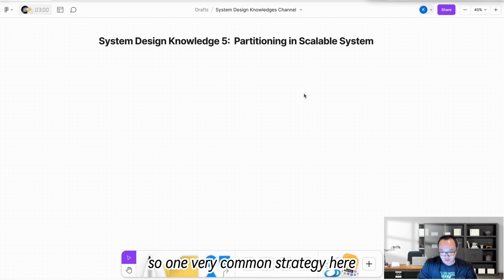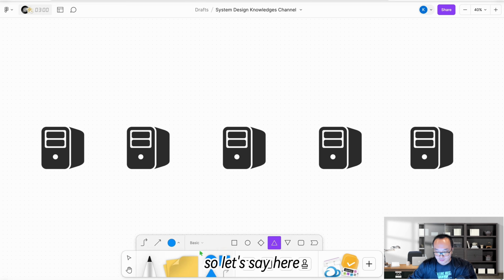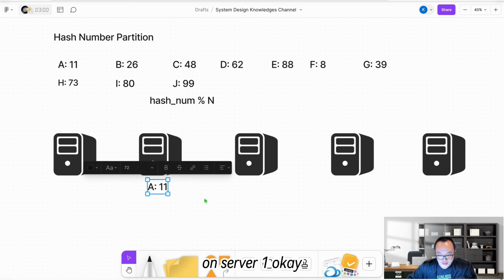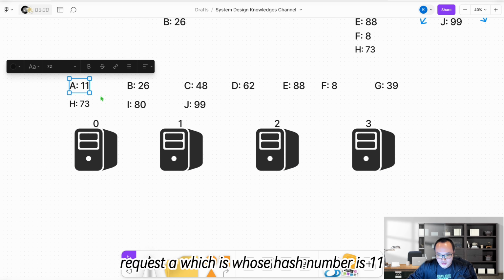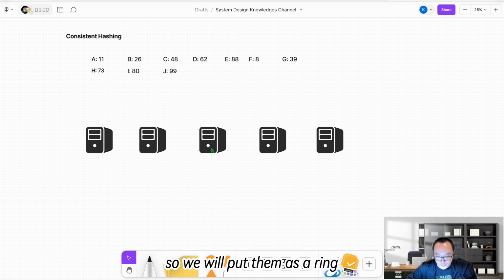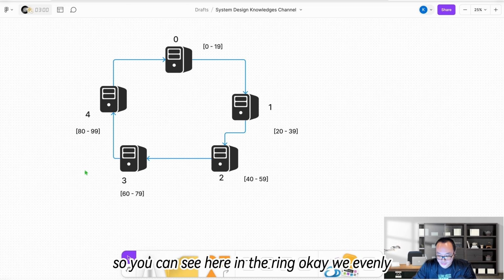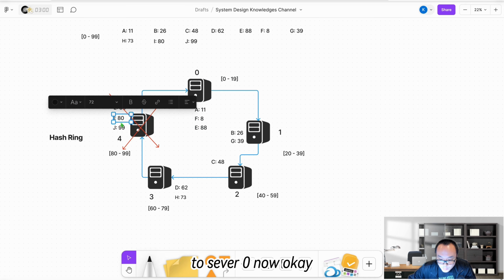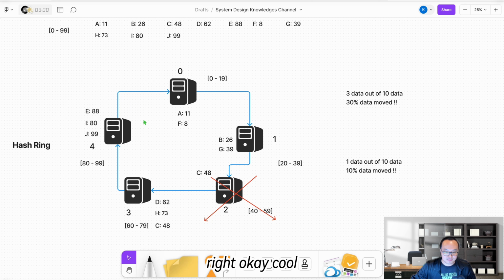System Design Knowledge 7 - Partitioning for Scalability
The video discusses strategies for achieving high scalability in system design, with a focus on partitioning. Partitioning refers to distributing data and requests across multiple servers/machines to handle increasing loads.
Two partitioning techniques are covered:
- Hash number partitioning: Requests are hashed to a number and divided by the number of servers to determine which server will handle the request. But rehashing is needed when servers are added/removed.
- Consistent hashing: Servers are arranged in a hash ring and portions of the hash space are assigned to each server. When a server goes down, its data is reassigned to the next server in the ring, minimizing data movement.

☢️ ☢️ ☢️ Chapters ☢️ ☢️ ☢️

(00:00 - 04:45)  Concept of Partitioning and why we need it
(04:45 - 13:00)  Partitioning Approach 1 - Hash Number Partition
(13:00 - 23:49)  Partitioning Approach 2 - Consistent Hashing